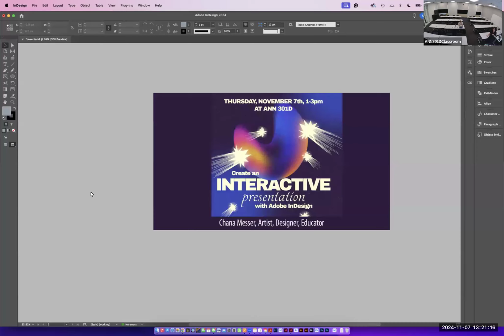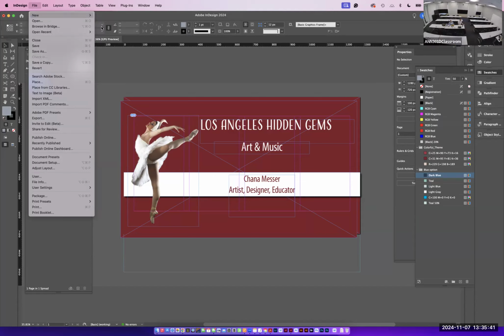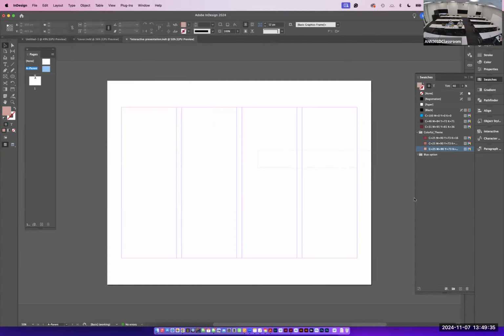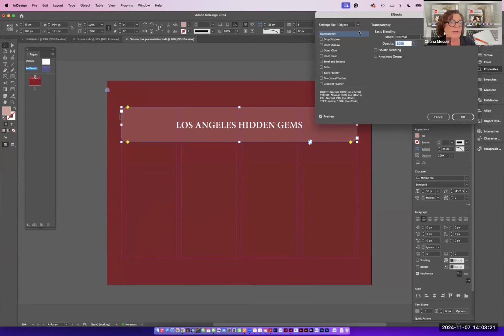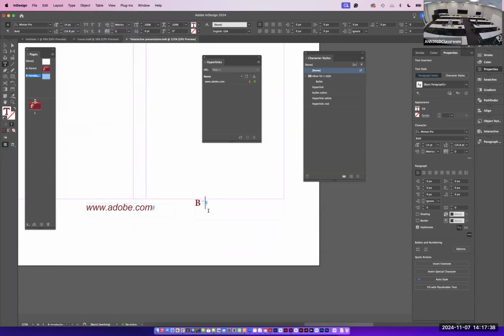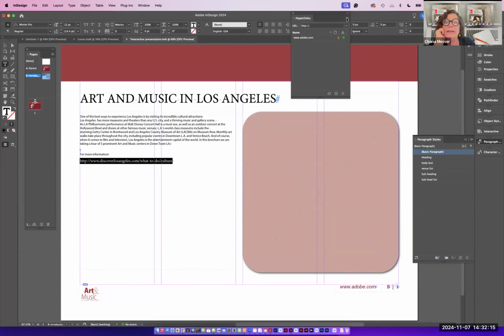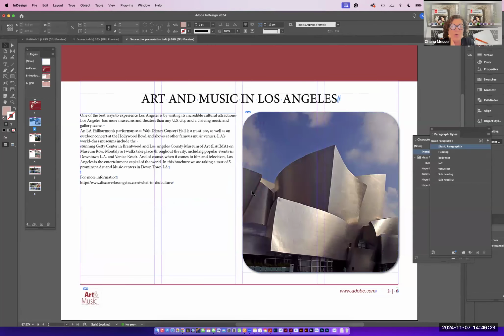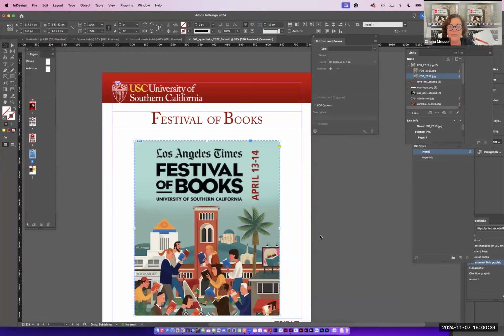Create an Interactive Presentation with InDesign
Need to design a presentation for a class or your job but don’t know how to make it pop? The Create an Interactive Presentation with InDesign workshop introduces Adobe InDesign and how to use it to create a presentation with interactive elements.